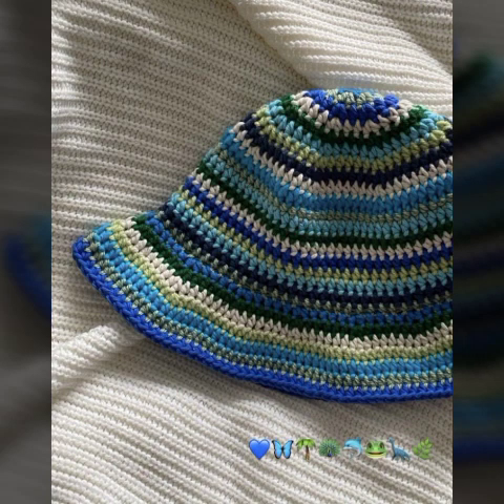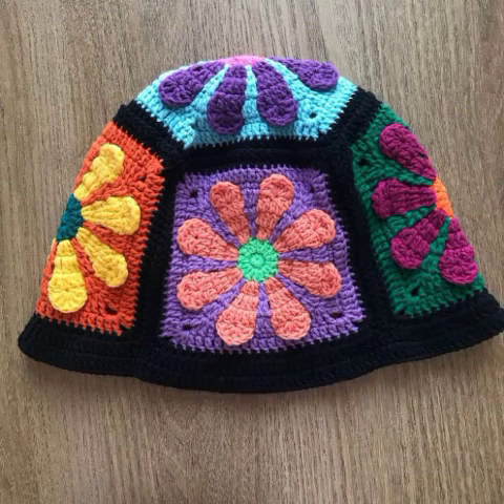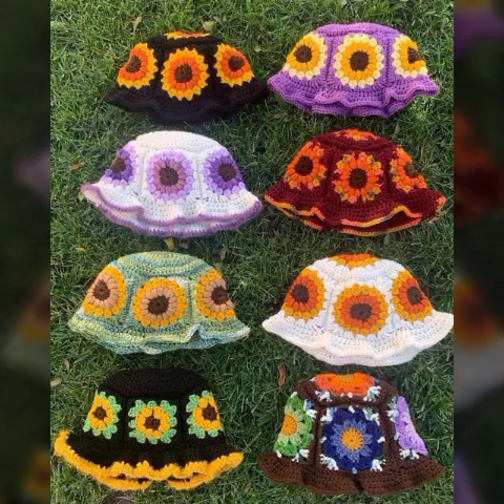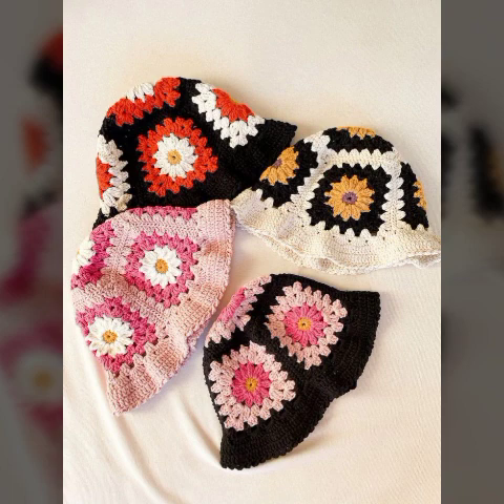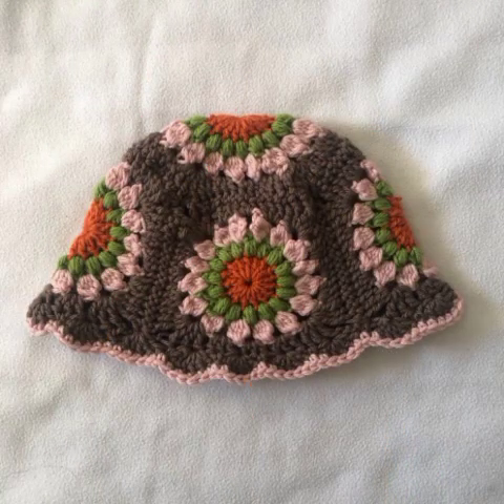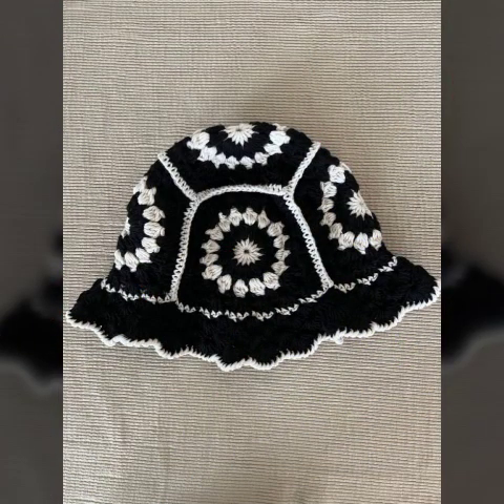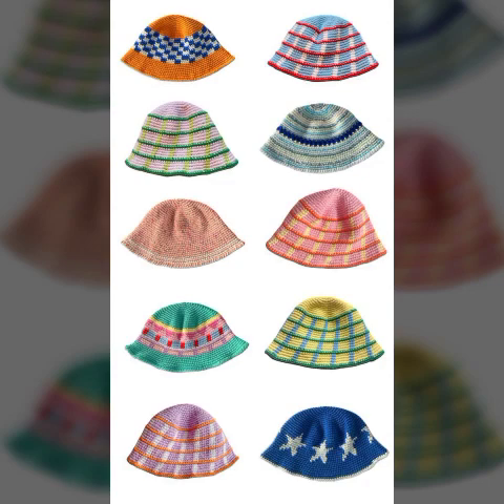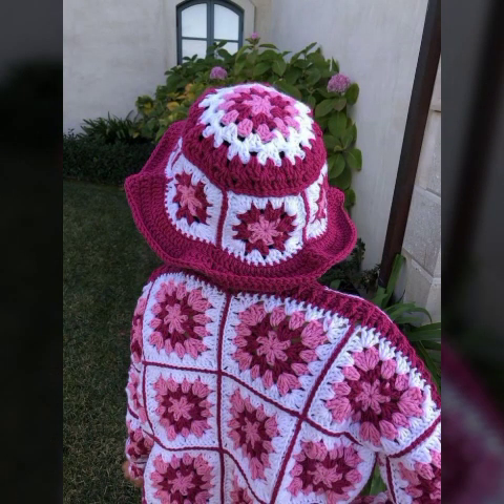beautiful and amazing ideas of crochet caps